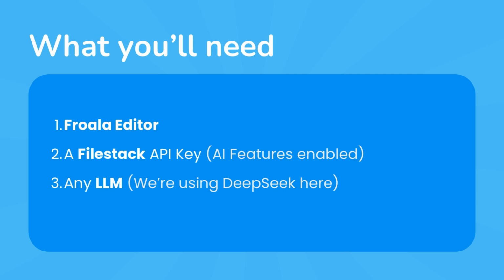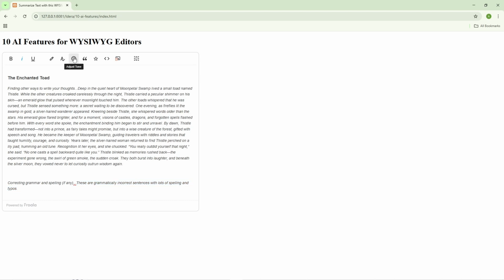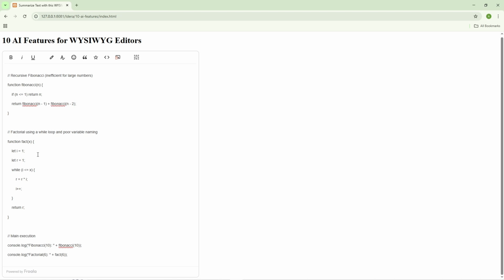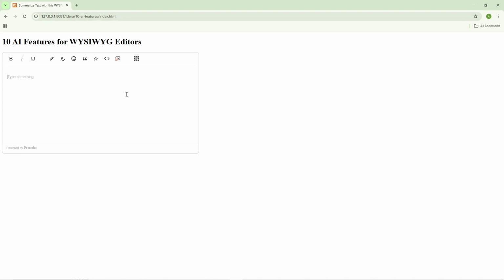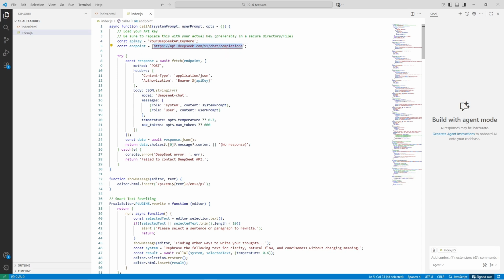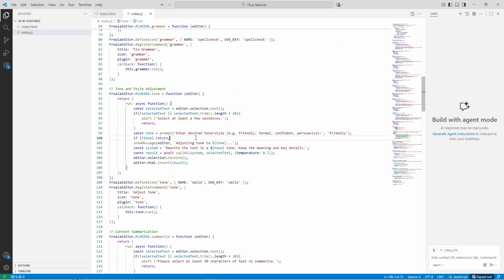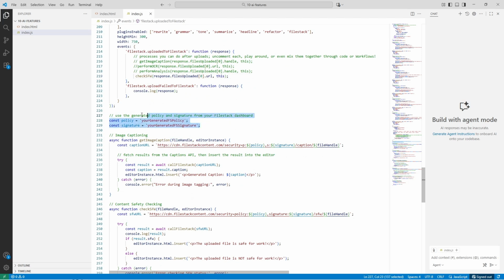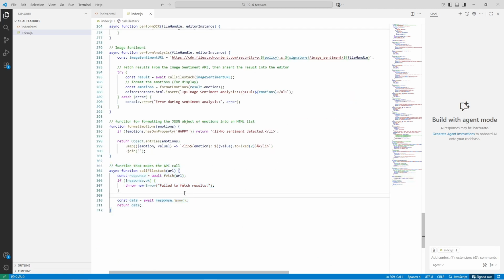Top 10 AI Features for Modern WYSIWYG Editors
A walkthrough of 10 AI features that can be integrated into WYSIWYG editors: smart text rewriting, grammar correction, tone adjustment, content summarization, headline generation, auto image captioning, content safety checking, OCR, image sentiment analysis, and code refactoring.
Each feature includes a demo showing how it works in practice.